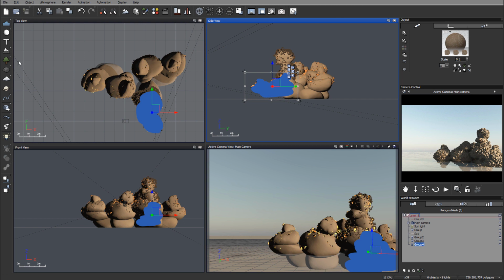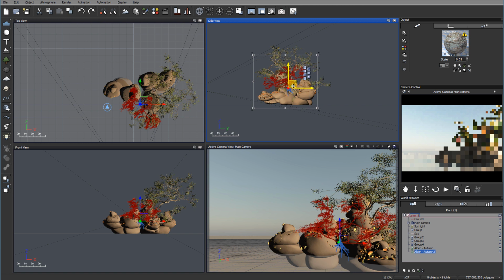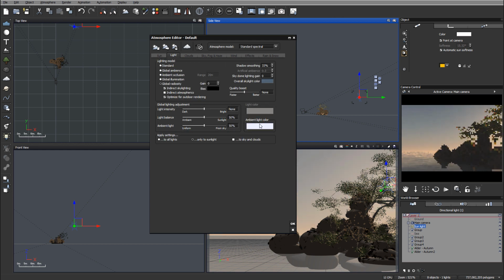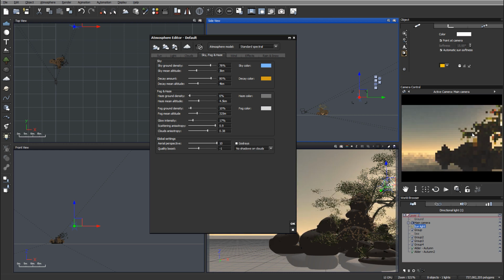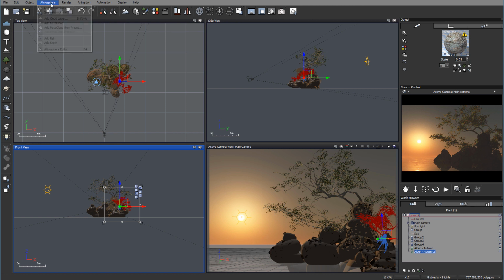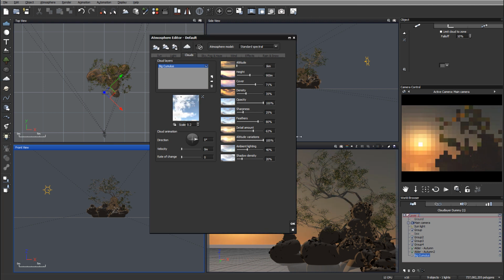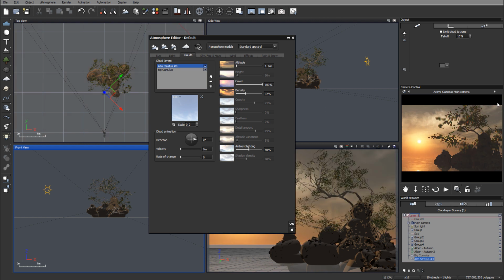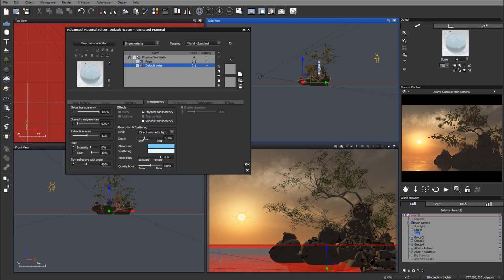Creating a painterly rocky island scene in VUE (part 2)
In this three-part tutorial, you will learn how to create a rock formation, how to bake it to polygons and how to populate it with an EcoSystem. The rocks and a tree are then placed in an ocean with a sunset atmosphere to create an island. Finally, the image is post-processed in Photoshop.

Part 1: Basic rock formation and pebble EcoSystem
Part 2: Adding a tree and adjusting the atmosphere
Part 3: Postwork in Photoshop